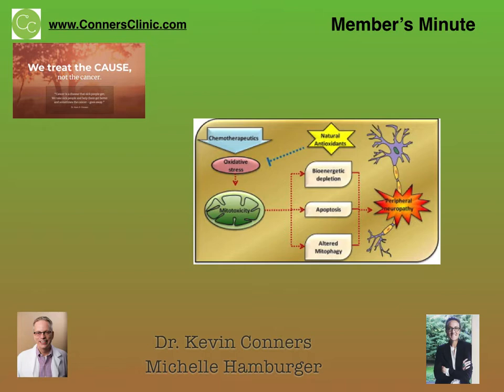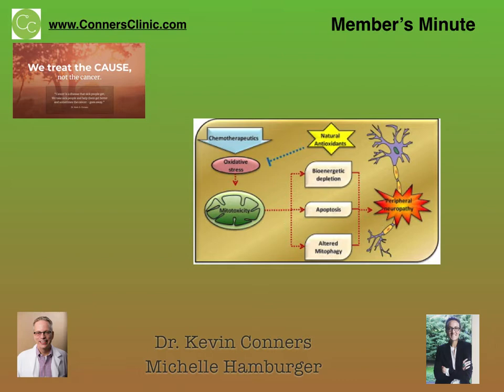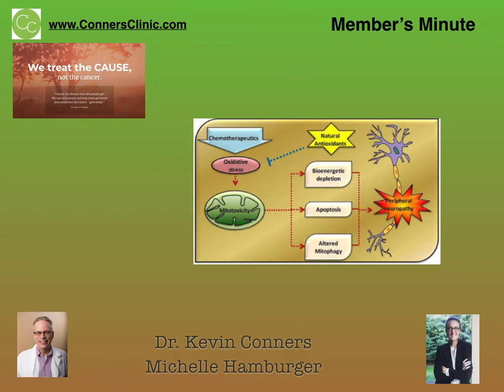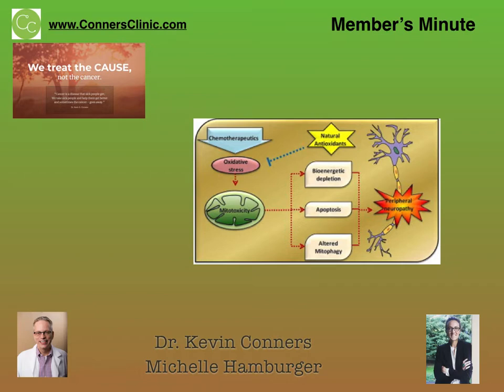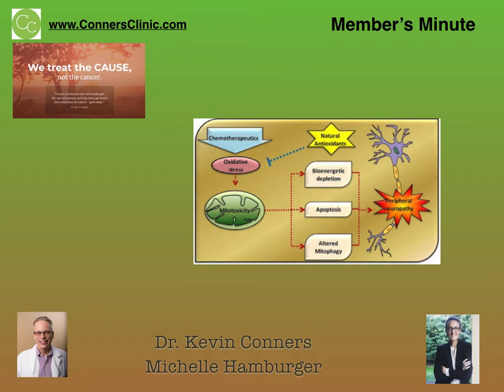Member's Minute 5 - Chemo Induced Neuropathy | Dr. Kevin Conners